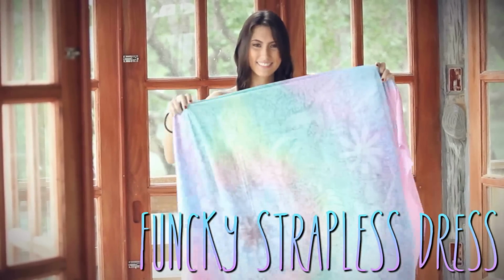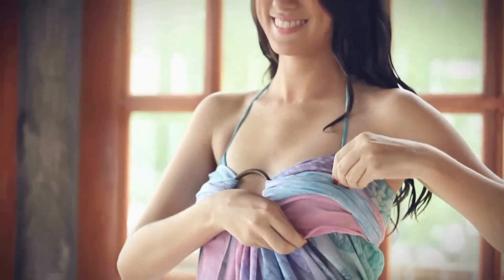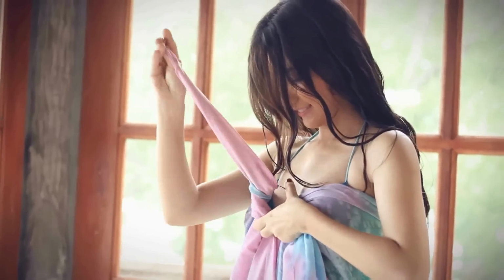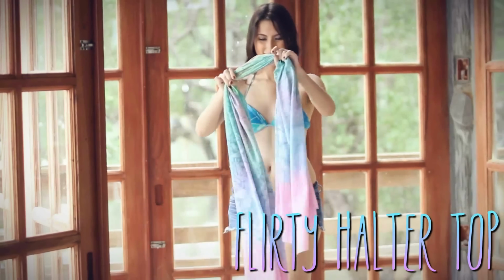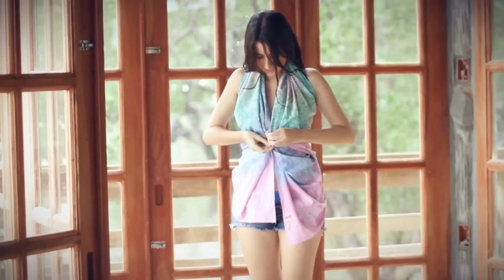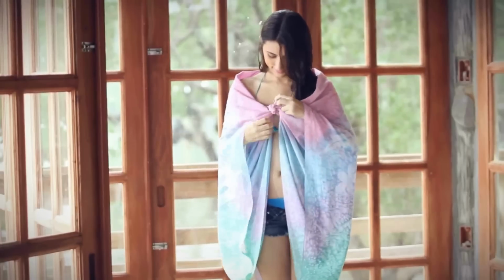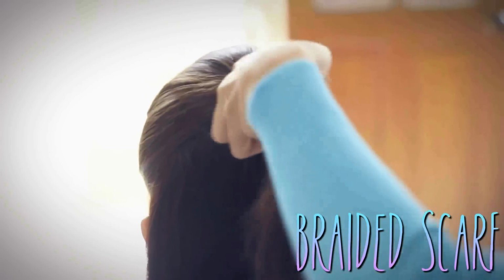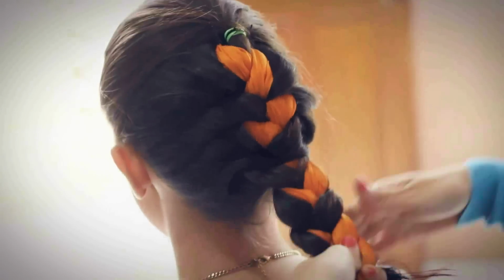Different Ways To Wear Your Scarf Tutorial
Created in Tanjay City, Philippines. Different scarf styles for many different occasions with unique looks and color variations. Big thank you from Professional Model Chloe Marie Harris, Make Dot Edgy, and Designer Nixy Wang of Twenty Seven for the help in the production of this video.

Download Producers Mobile Application -  Puzzle Game - A Moron Quiz